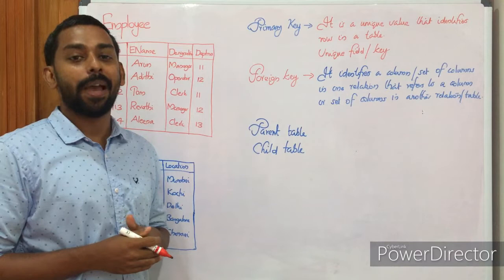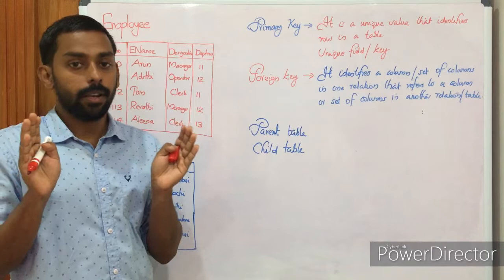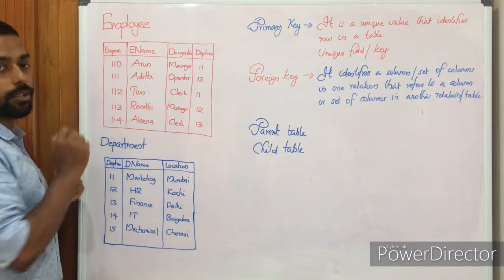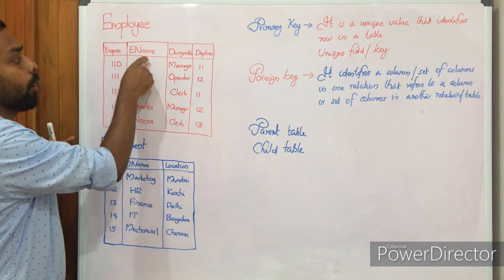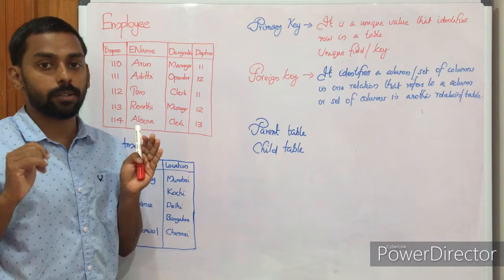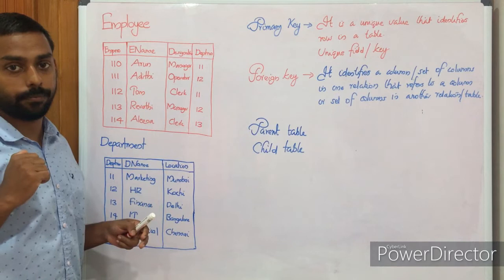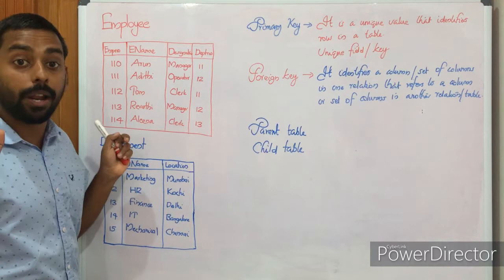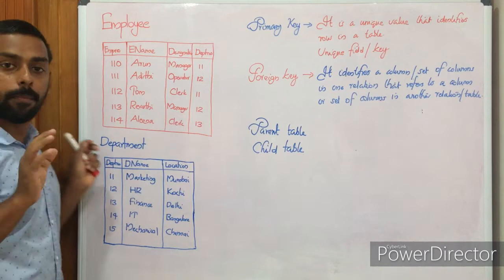Primary Key and Foreign Key in DBMS || Keys in Data Base Management System || DBMS for Beginners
Hi Friends,
Here is the simple definitions of fundamental keys in database, primary key and foreign key.